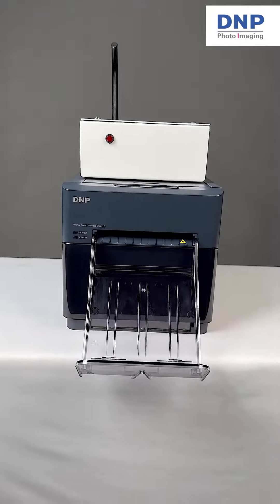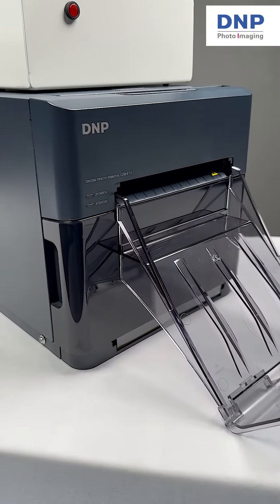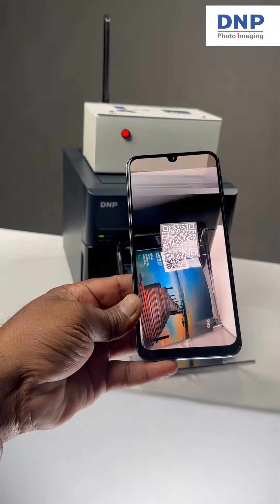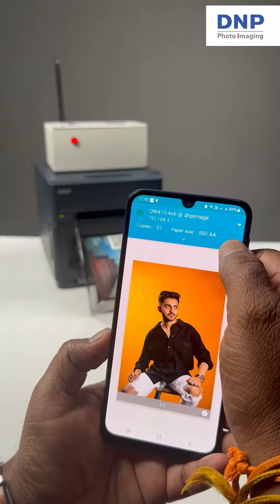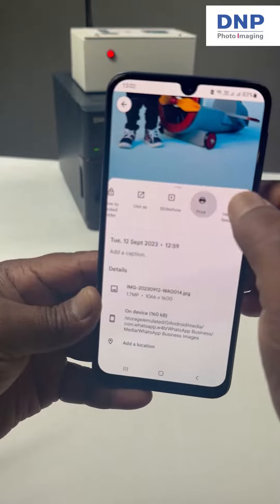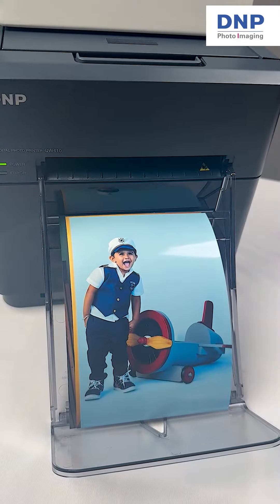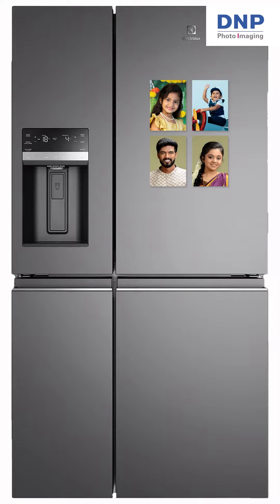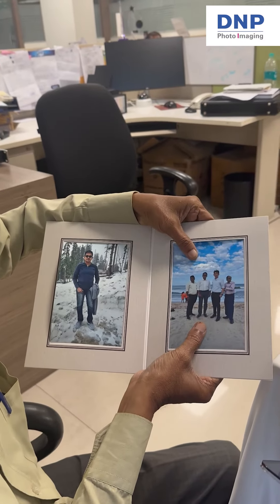DNP QW410 Wireless photo printer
Print photos directly from your mobile phone— no wires, fancy cameras, or laptop needed! 🤳 ➡️ 🖼️
Instant photo printing is now easier than ever with DNP’s new wireless device. Give attendees at parties & events the power to print photos themselves. Instant prints = instant fun!